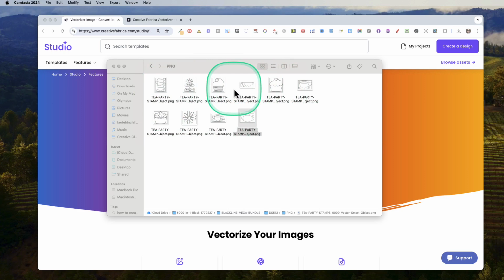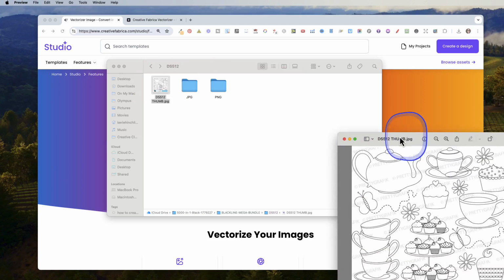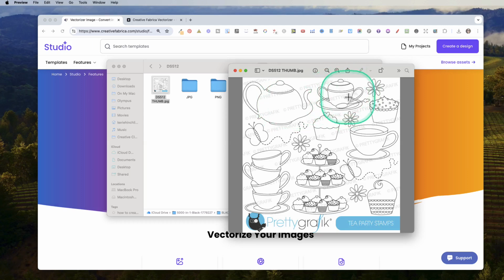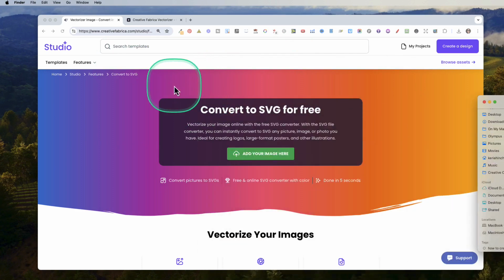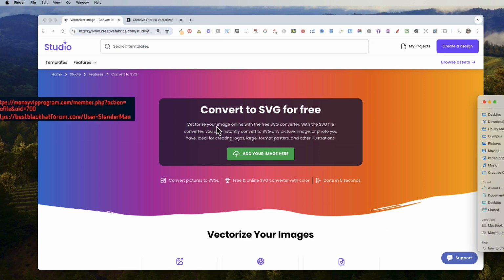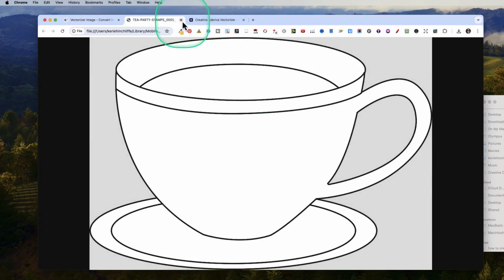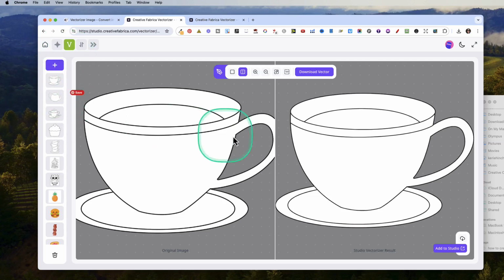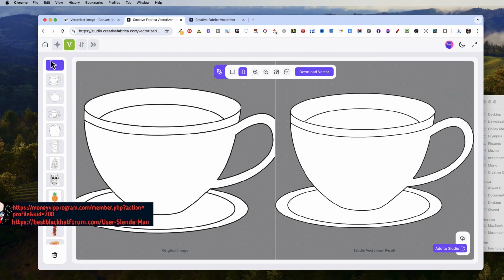Amazon Success Create Color by Line Books Course [Full Course] - Part 12 Convert PNG to SVG